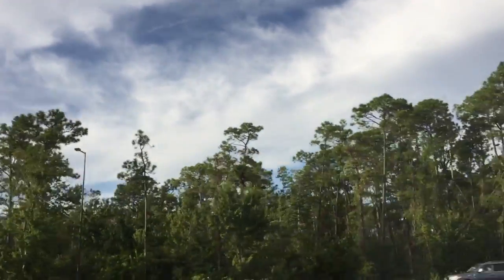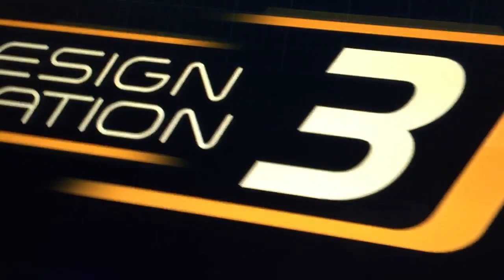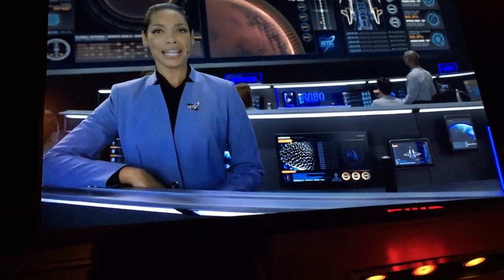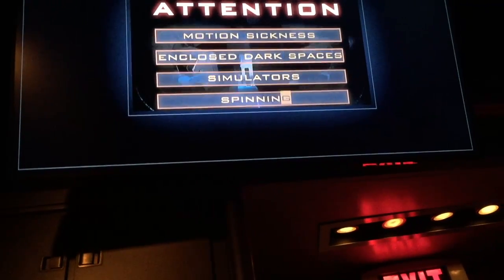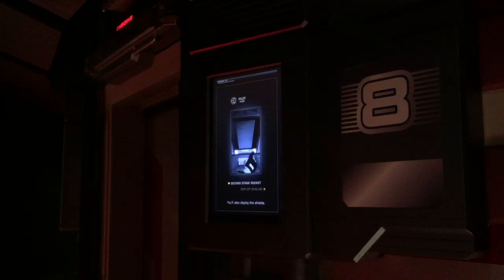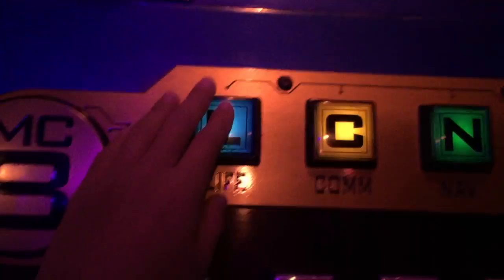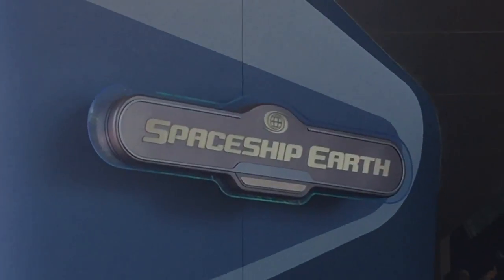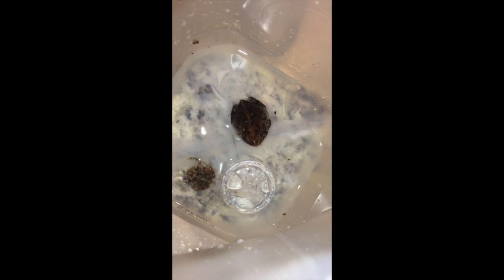MVD 6: Epcot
Today, we will be exploring the park that is themed off to future an the contenents of the world! This place contains rides from Test Track to Mission Space. Get ready, for EPCOT!